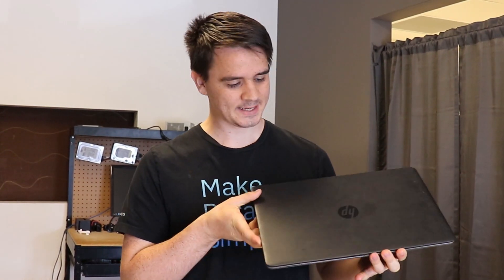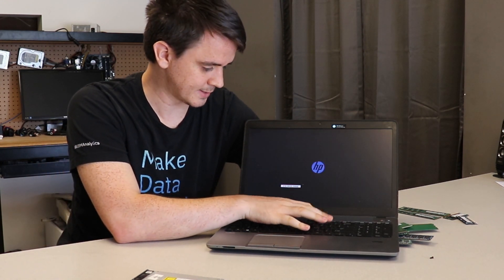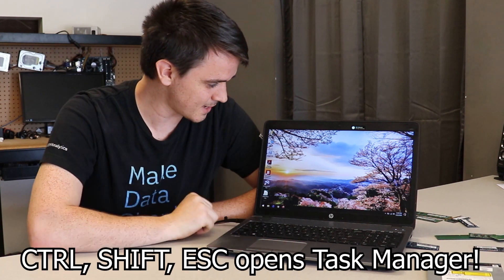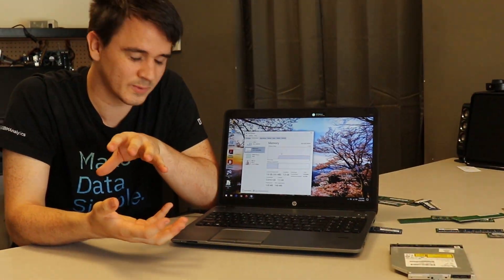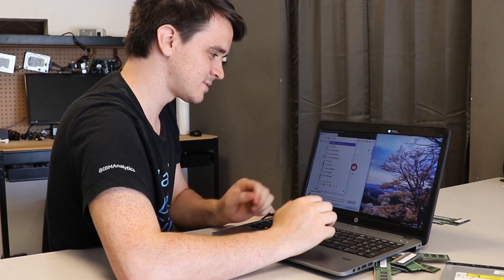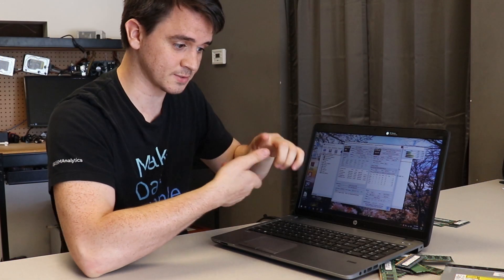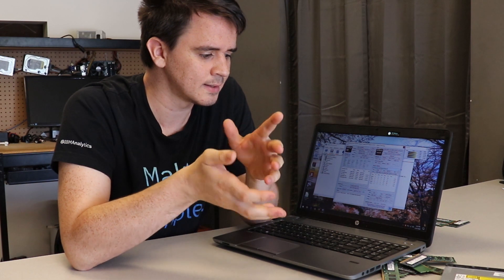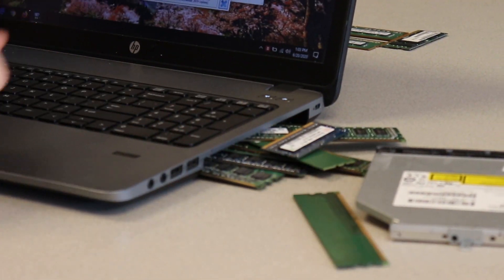How to see installed RAM specs and speed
This video highlights three great handy tools for looking at the specs of the RAM in your computer.
1. BIOS, smash f10 or f9 when starting up to get there
2. Task Manager, or your operating systems equivalent
3. HWinfo, very granular. Speccy is also an alternative